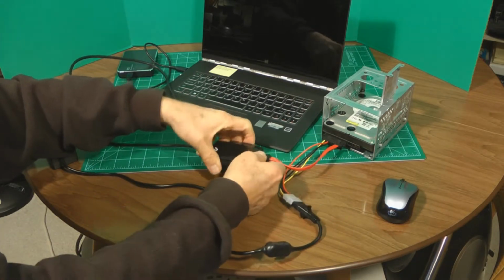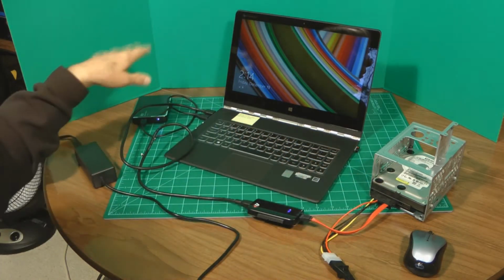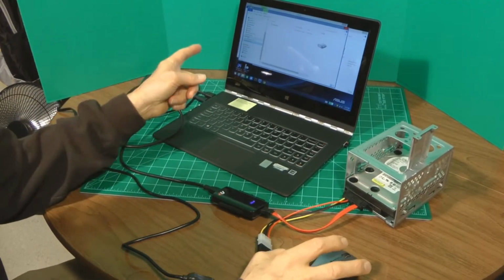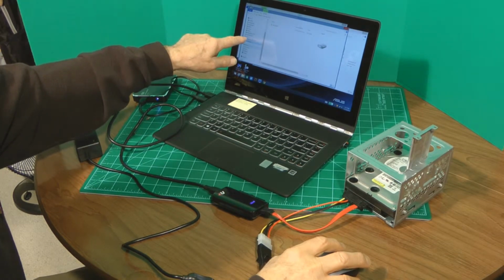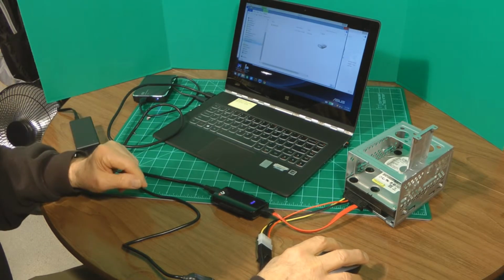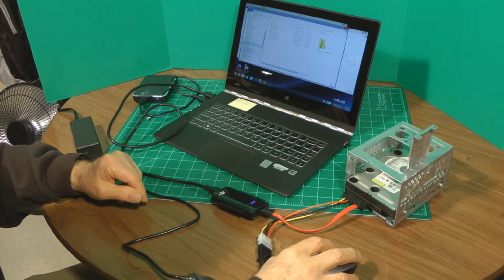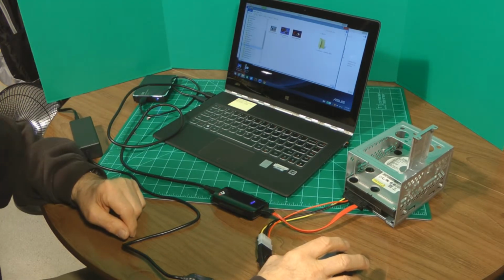Extracting Data from Old Computers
Here is a simple inexpensive way to retrieve old pictures, songs and other data from old worn out computers.  Access those old hard drives and transfer the data to a new storage medium.